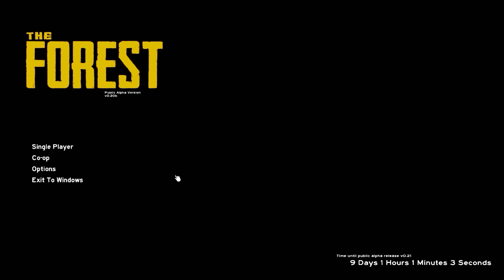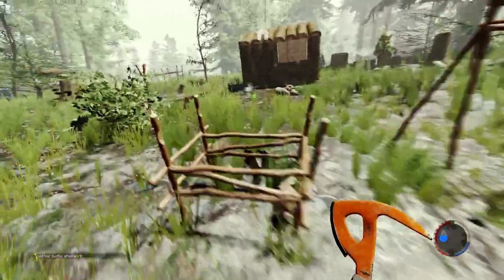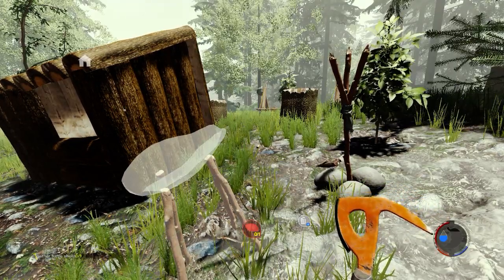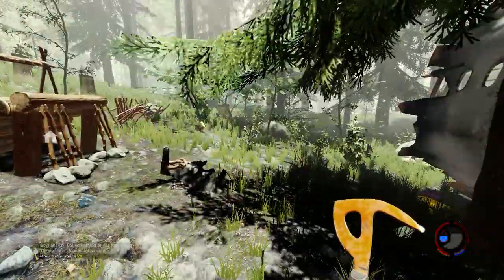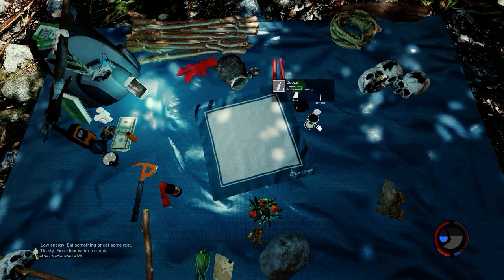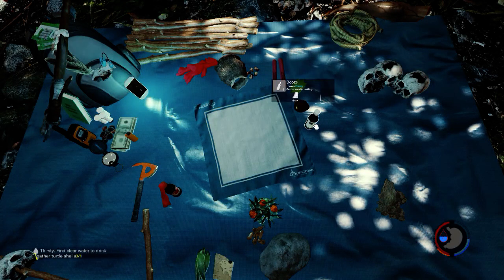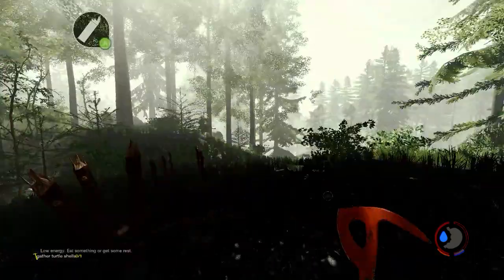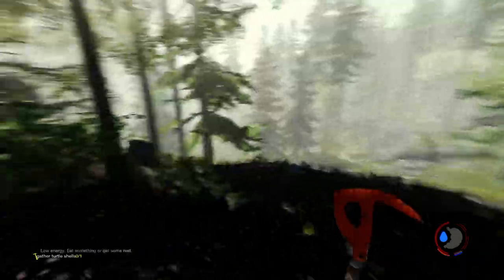1 of 2 - The Forest (In Progress Game)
Part 1 of 2 - See the game in progress before starting from scratch.